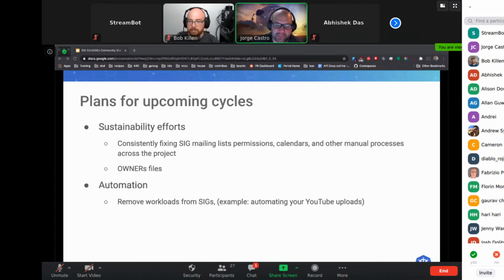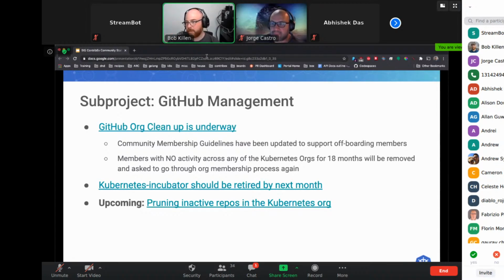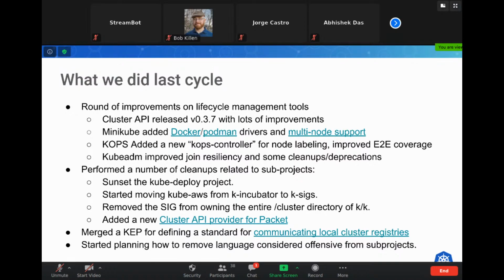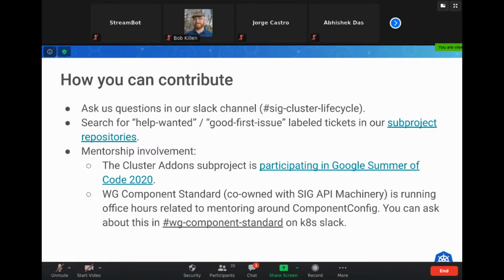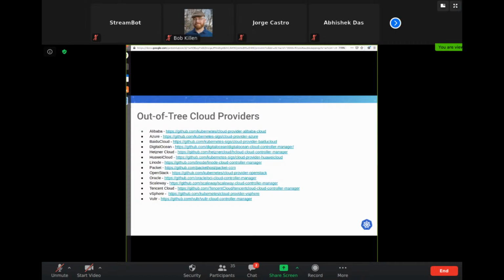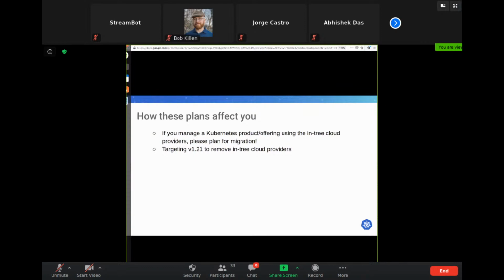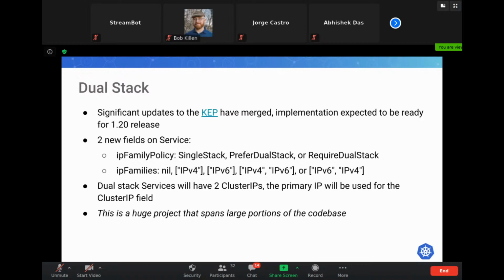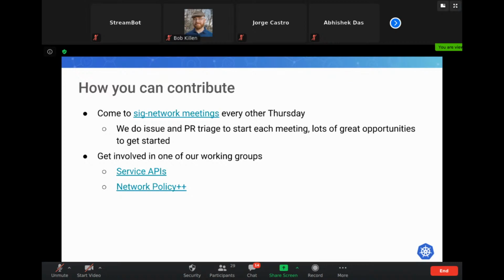Kubernetes Community Meeting 20200716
The Kubernetes community meeting is intended to provide a holistic overview of community activities, critical release information, and governance updates. It also provides a forum for discussion of project-level concerns that might need a wider audience than a single special interest group (SIG).

Like what you see here?